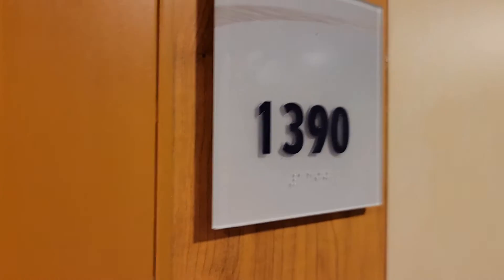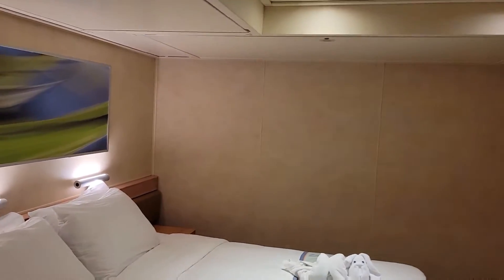Room Tour of Inside Cabin 1390 on Carnival Radiance